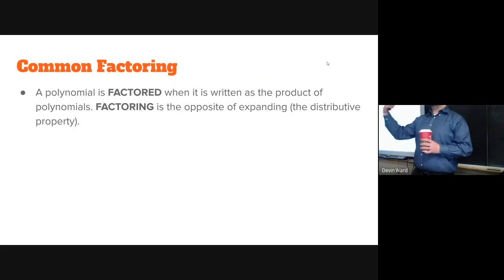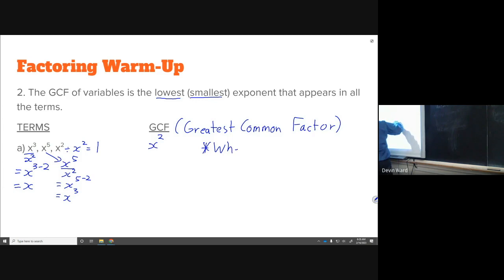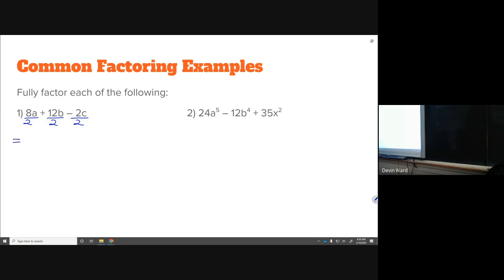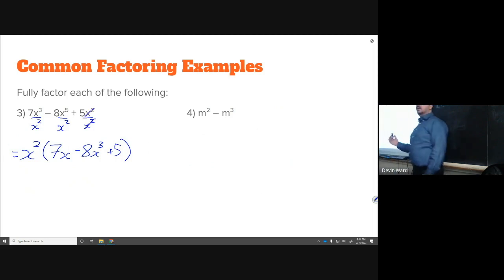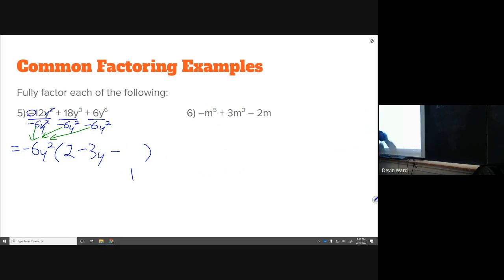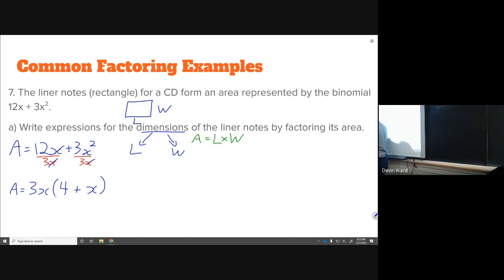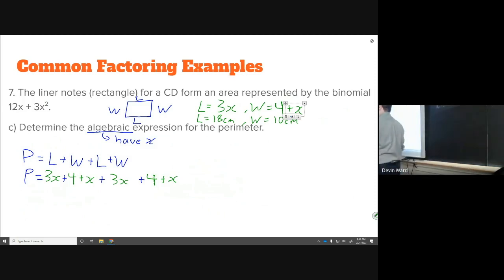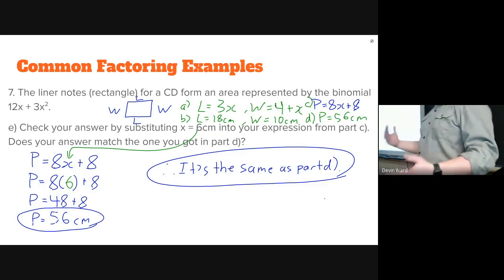U5-L4: Common Factoring